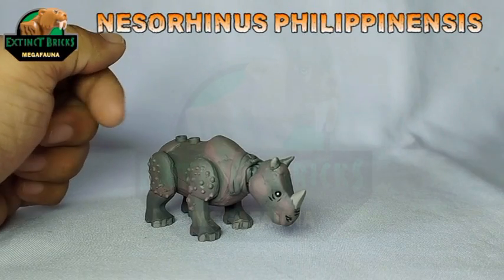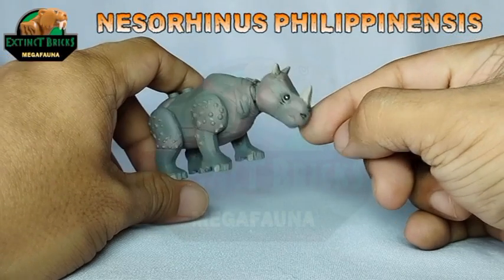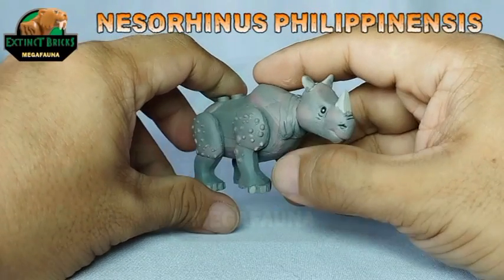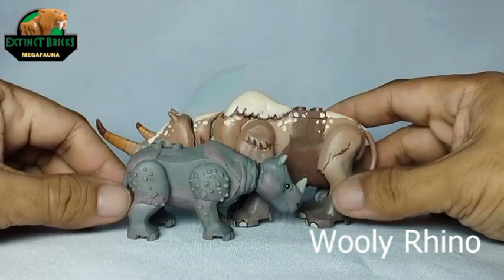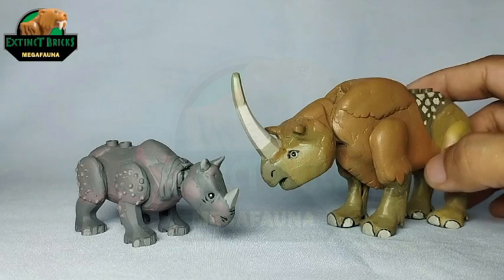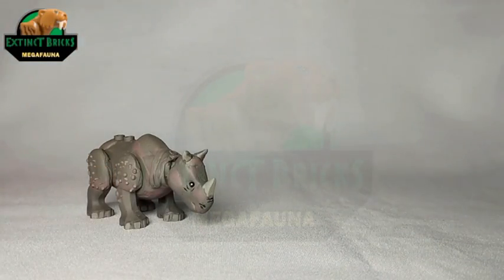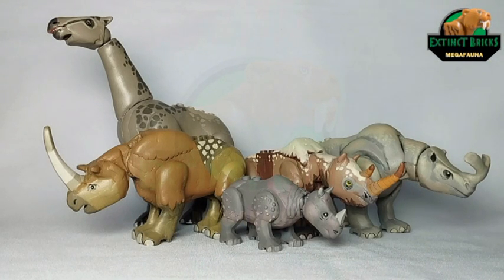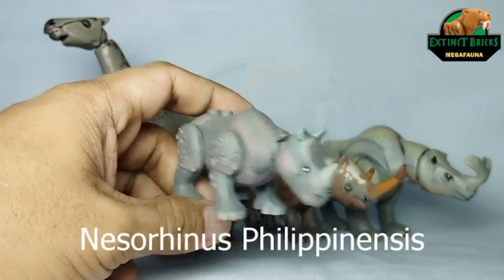LEGO CUSTOM NESORHINUS PHILIPPINENSIS / PHILIPPINE EXTINCT RHINOCEROS / WORLD RHINO DAY 2023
HAPPY WORLD RHINO DAY

HERE ARE THE LINKS OF THE RHINO WHO APPEARED ON THIS VIDEO